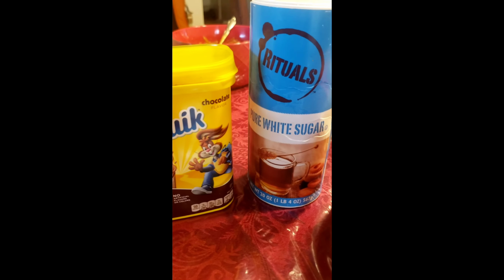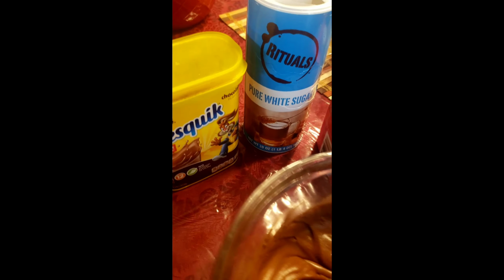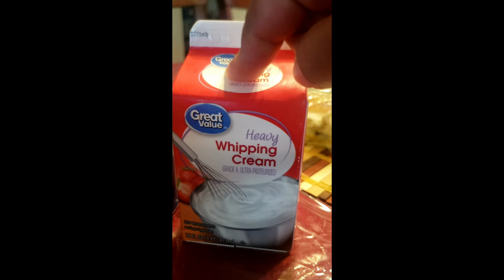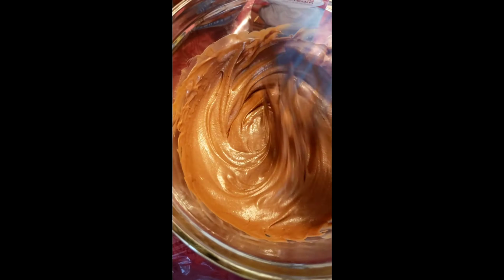Dalgona Chocolate milk drink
Nesquick Dalgona milk drink
Quarantine drink Stay home and Stay safe everyone
You will enjoy this drink, sweet, creamy and delicious milk drink that you and your kids will love